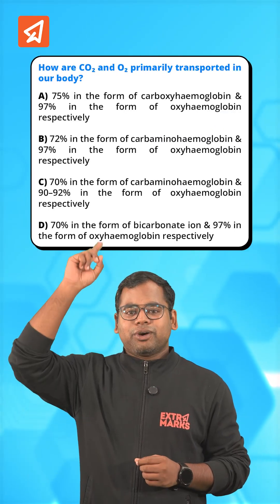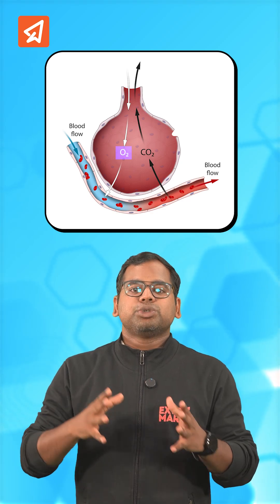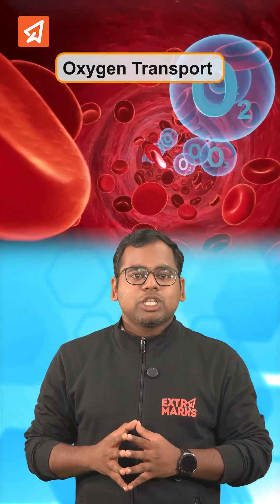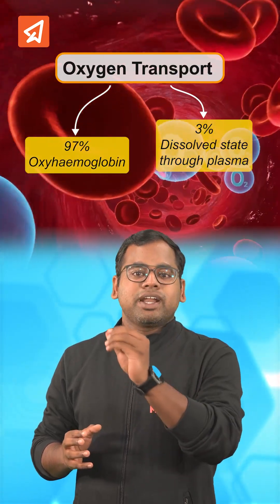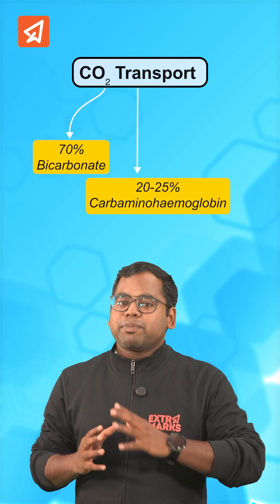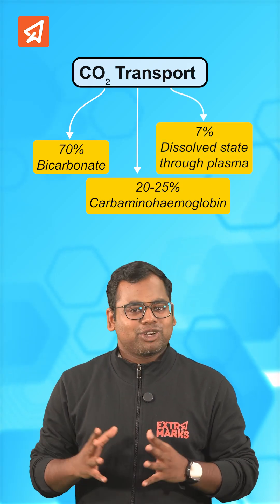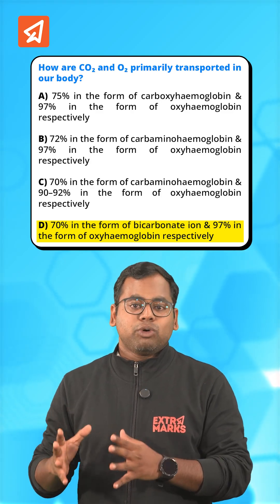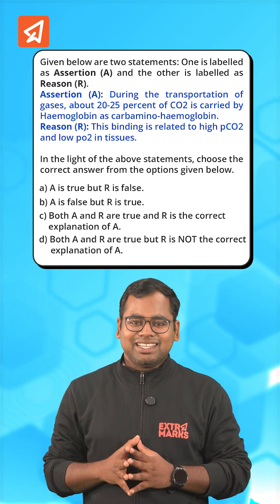NEET Biology: Transport Of O₂ & CO₂ Transport Mechanisms | Quick Quiz & Tips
O₂ and CO₂ transport often confuses NEET aspirants! In this quick Short, we break down the key mechanisms: 97% O₂ as oxyhaemoglobin, 3% dissolved in plasma; 70% CO₂ as bicarbonate ions, 20-25% as carbaminohaemoglobin, 7% dissolved.

Perfect for NEET 2026 prep. Visit extramarks.com for study resources.